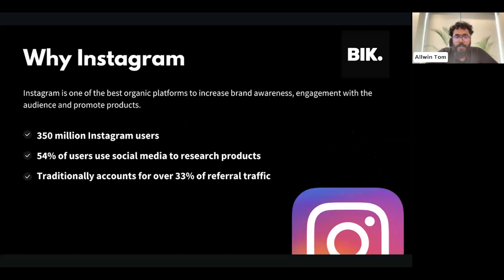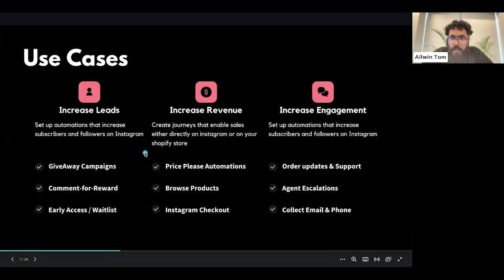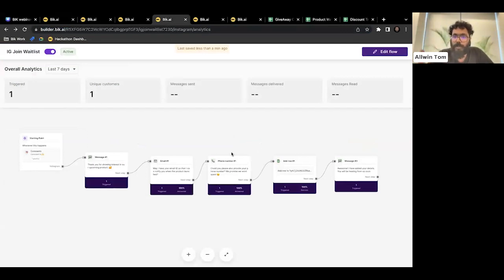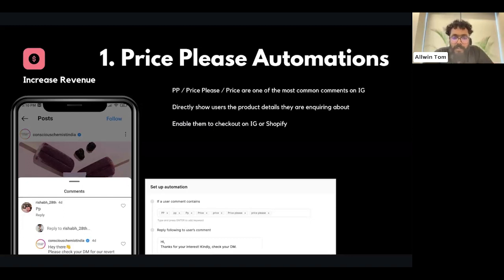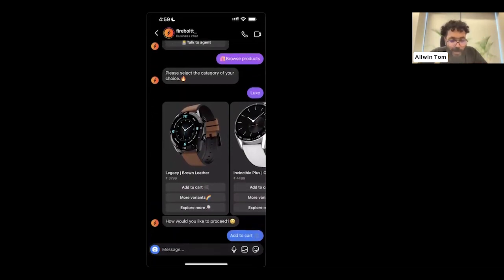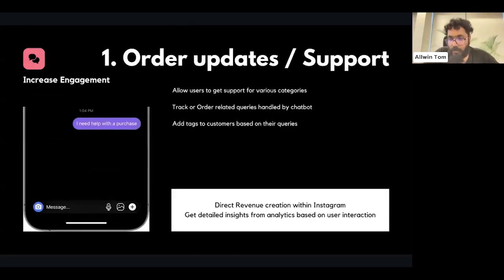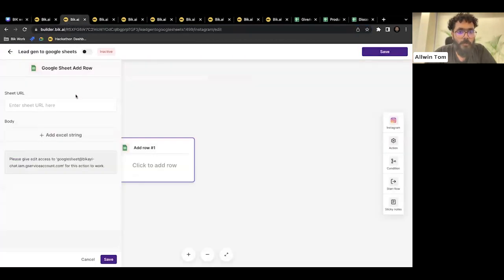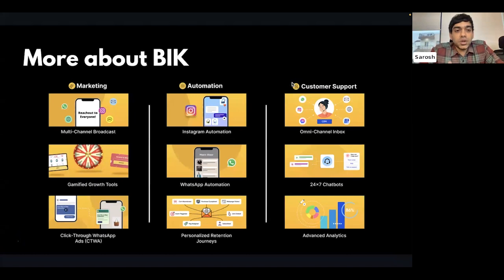Master Class: 10x D2C sales with Instagram Automation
In this Master Class where you'll be guided through various use cases and automation to implement on Instagram to achieve remarkable sales results.

🔥 Drive conversions via automated engagement on Instagram
💥 24*7 DM chatbots driving frictionless end-to-end purchase within DM
💰Reduce Cost-Per-Click for your Instagram ads
and more...

BIK.ai is here to boost your revenue with Targeted, Personalized, and Data-Driven WhatsApp Marketing.

We talk in data and numbers. And so we assure you the best for your business in minimum spends. You can drive up to 37% more revenue by simply marketing your products on WhatsApp, right where most of your customers are.

With BIK, it’s not simply plain marketing. It’s more about capturing data, targeting the right audience, sending the right message, and keeping a track of all you send and spend. All of this is on a single platform like never before.

That’s right. BIK uses the smartest technology to tell you what, when and whom to send to drive incomparable revenues. It also helps you analyze customer behaviour to plan your next big marketing campaign better.

It’s all automated.